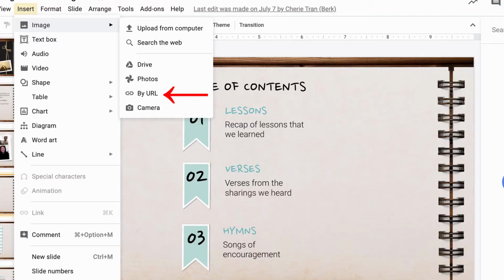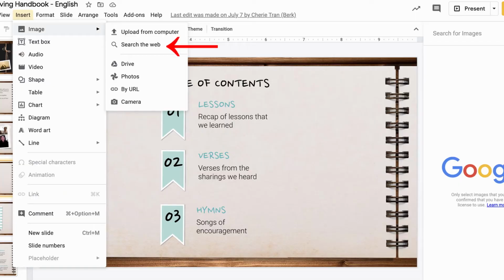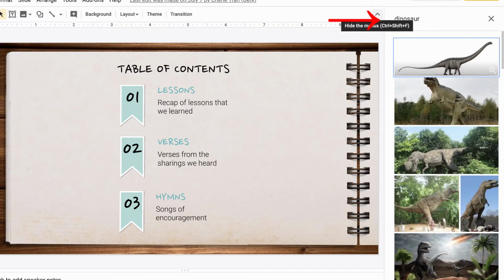How to Use Google Slides | Communications Lab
Adjusting to a new environment is hard. That's why we're creating a video series with tips that might be helpful in the American college environment! These might range from how to engage with classmates and professors to the basics of creating good presentations.

We're also starting an online "office hour" called Communications Lab to help students get the answers they need to be successful in college. We've gathered some Cal alumni to help you go through this difficult transition from high school to college.